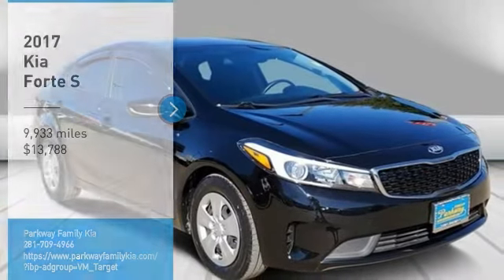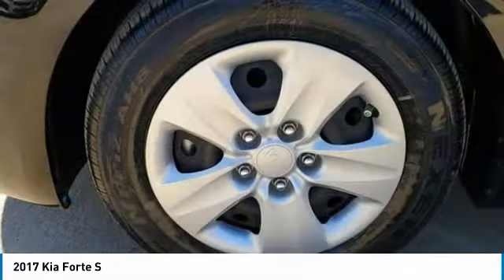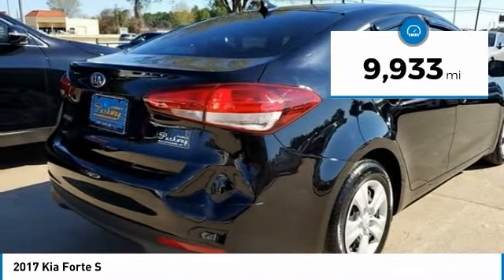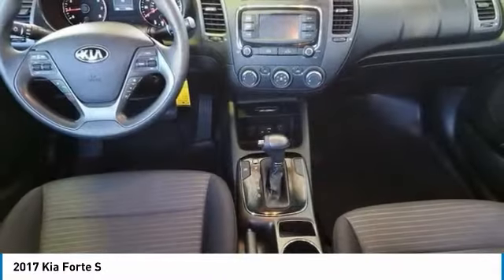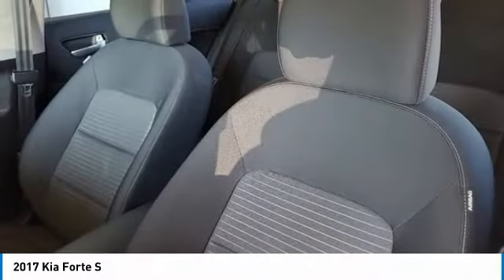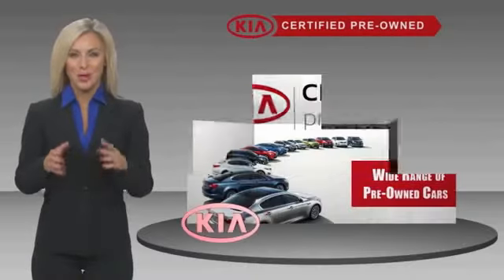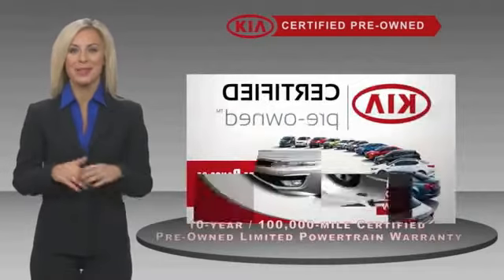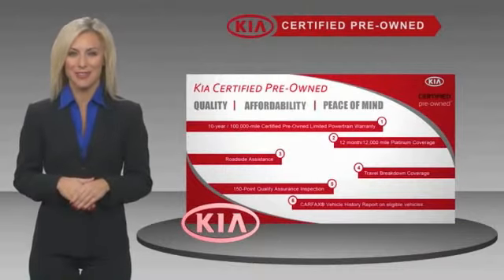2017 Kia Forte S FOR SALE in Kingwood, TX 120468KP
Stop in today for a test drive of this U 2017 Kia Forte